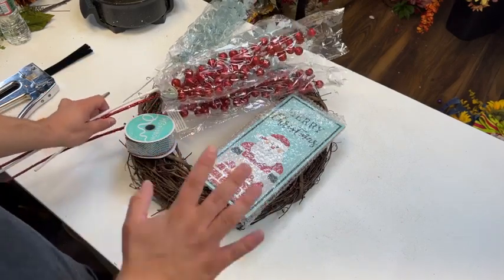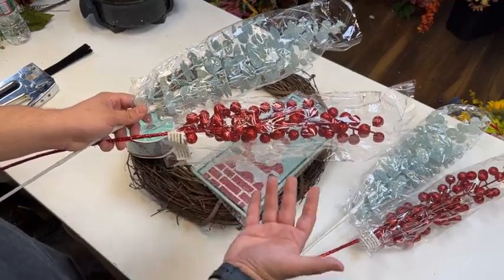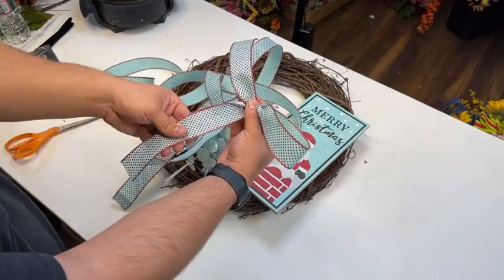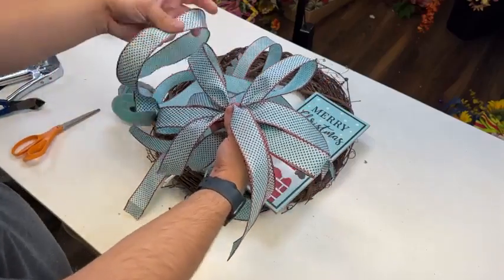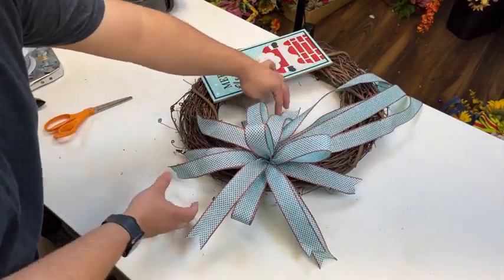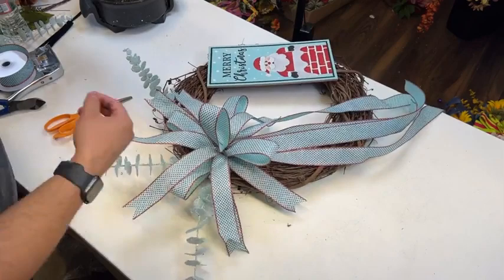Let's Design for Christmas AND Halloween!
Unedited Facebook Live!